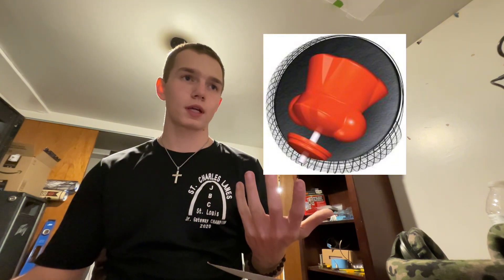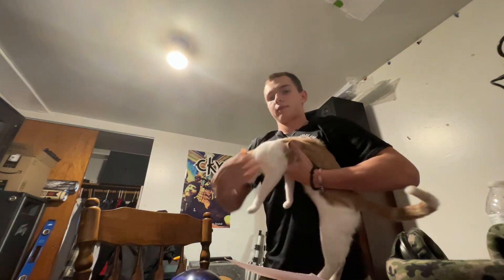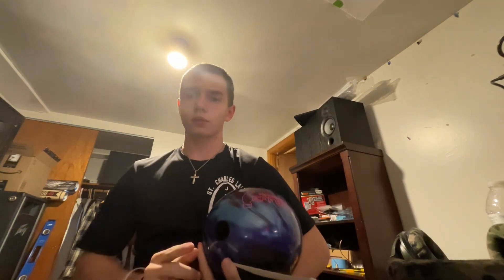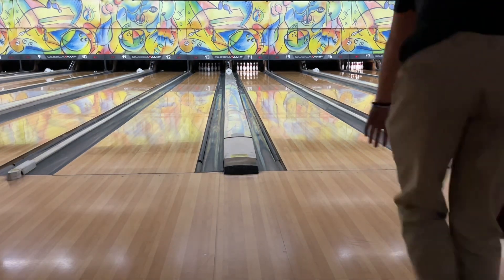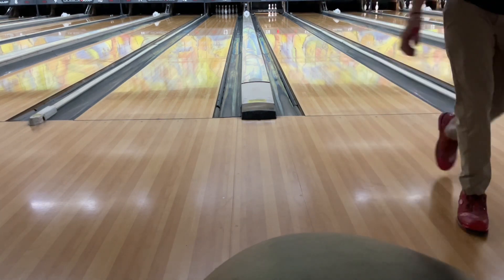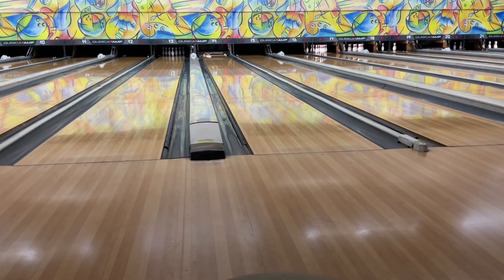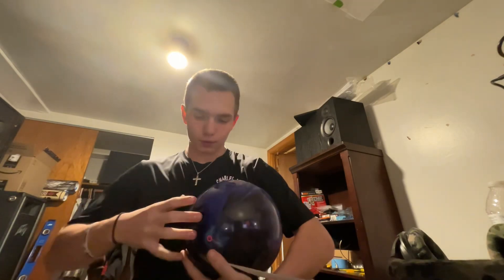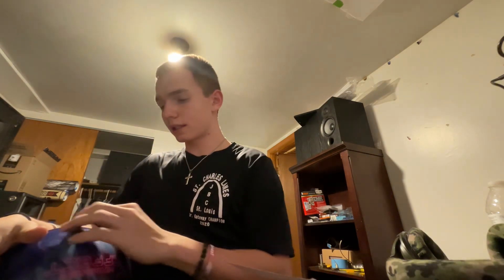NEW Hammer Effect Ball review, it’s better than I expected